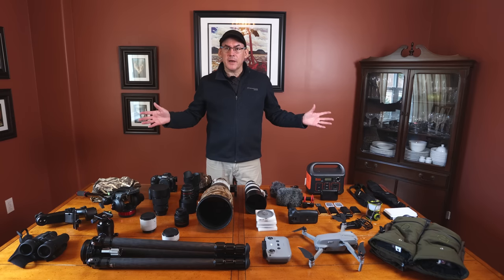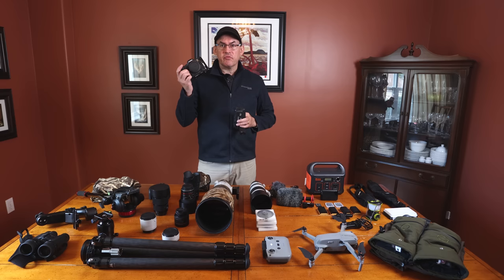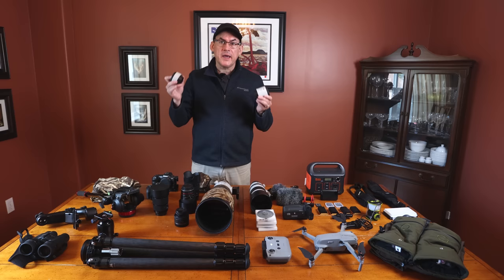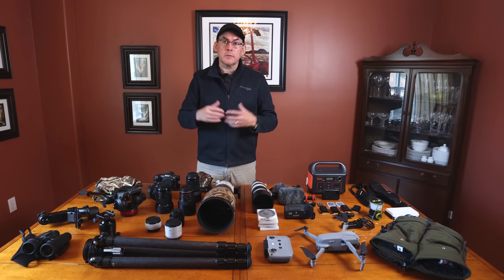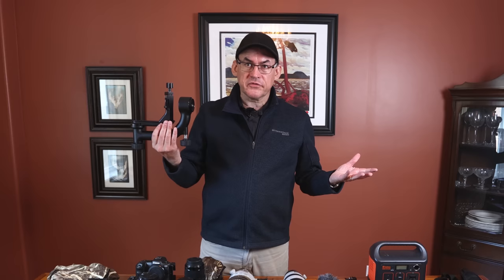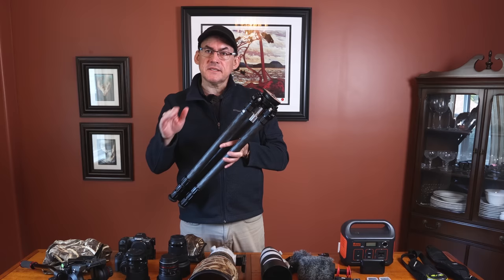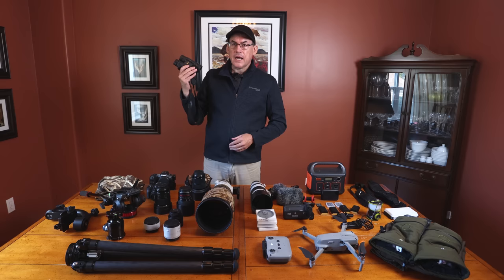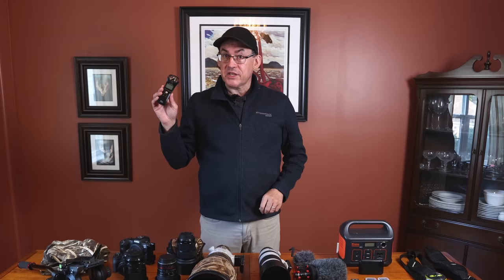PRO WILDLIFE PHOTOGRAPHY GEAR. What gear I use for my photography work!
My name is Simon d'Entremont and I'm a working nature photographer in eastern Canada.  Join me as I show you all the gear I use for nature photography and videography: cameras, lenses, drone, tripods, batteries, heads, bags, memory cards, etc.

16 TB hard drives for NAS